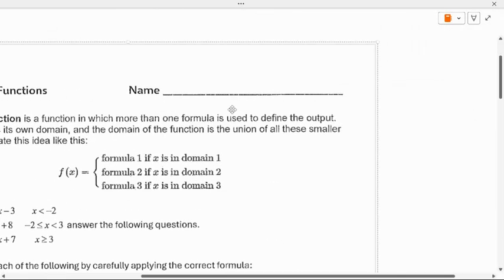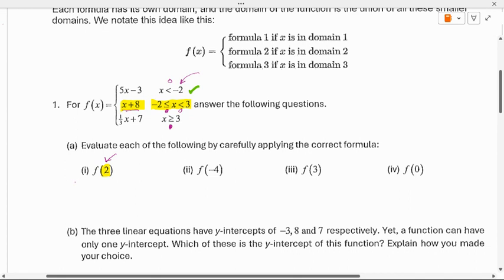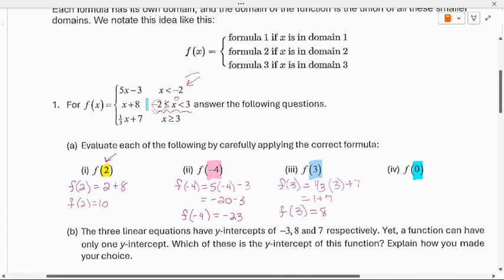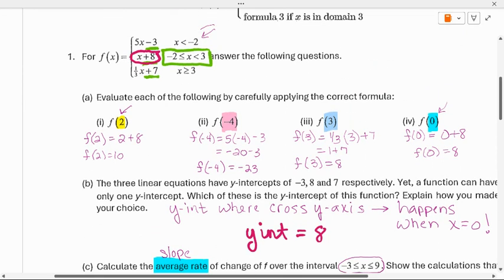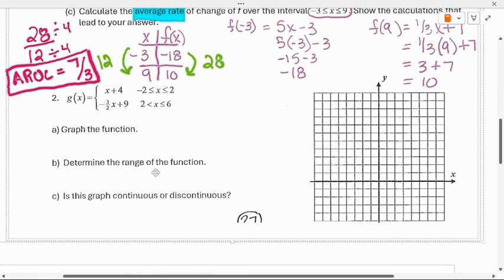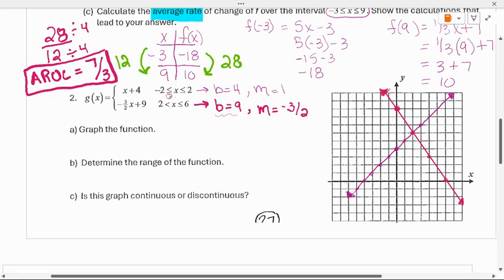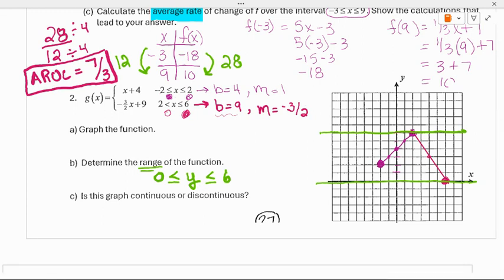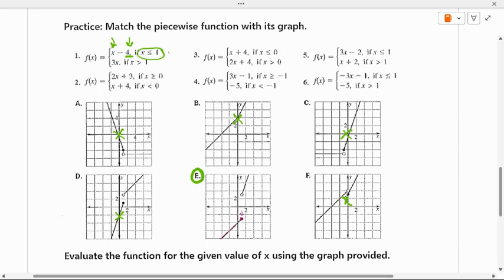1.5 Piecewise Functions